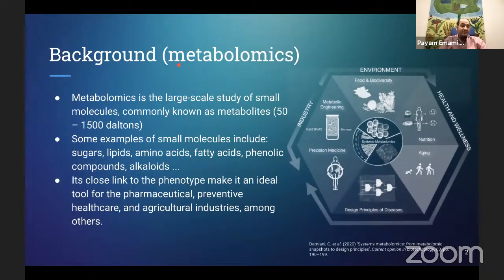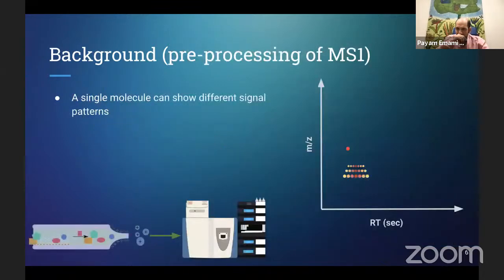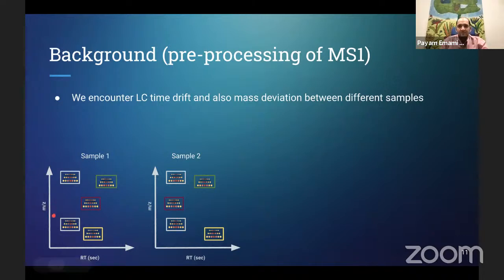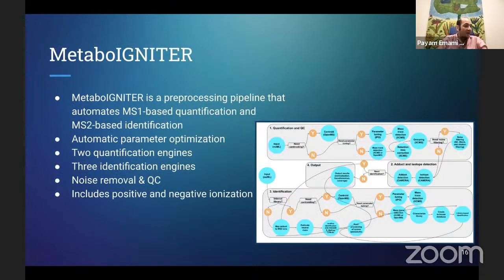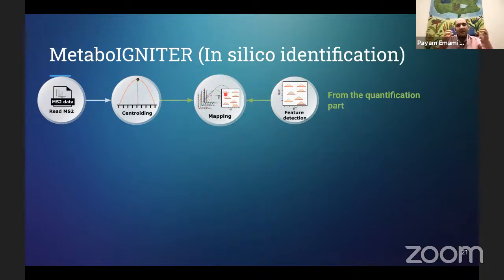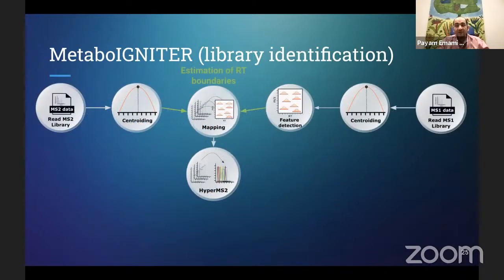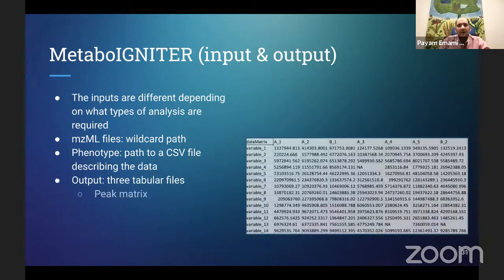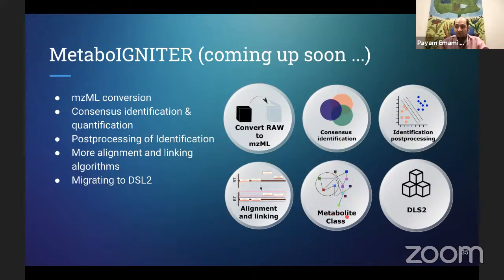nf-core/metaboigniter (nf-core/bytesize #26)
This week, Payam Emami will present the nf-core/metaboigniter pipeline in a special edition of nf-core/bytesize focussed on pipelines